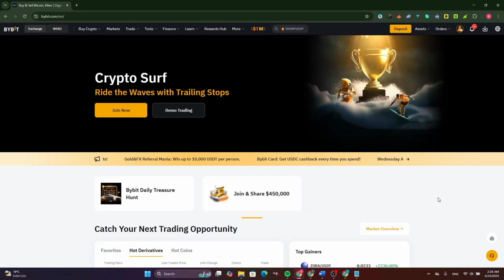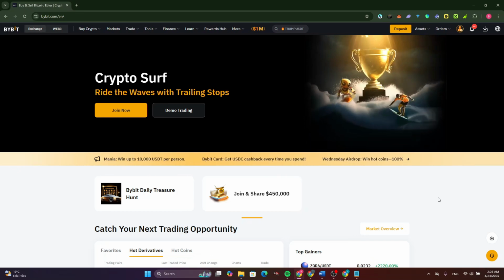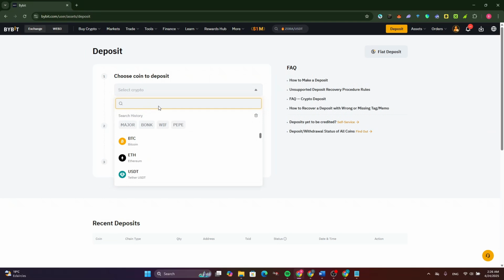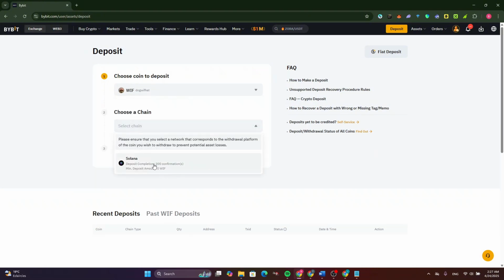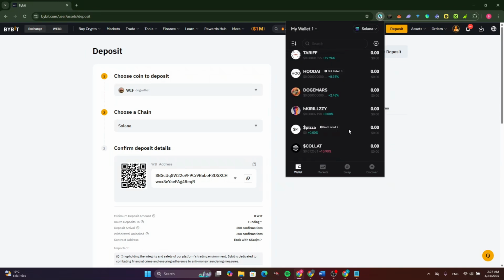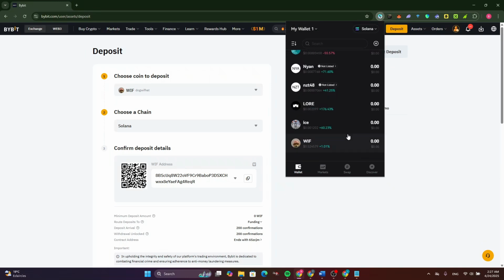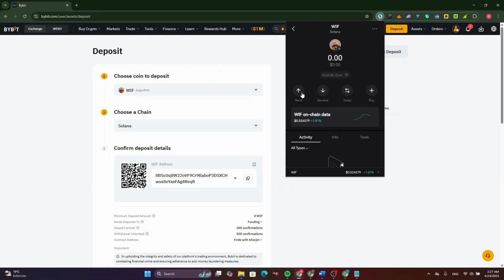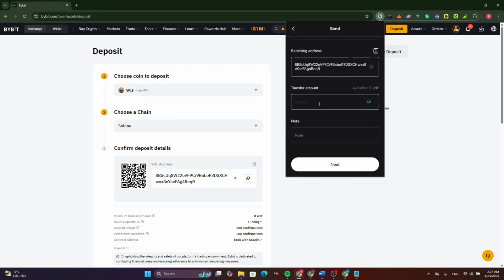NEW! How To Transfer WIF Dogwifhat From Bitget Wallet To Bybit On Pc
Learn How To Transfer WIF Dogwifhat From Bitget Wallet To Bybit On Pc . This video will cover everything that you need to know and help you solve your problem quickly.
Stay till the end of the video to find out How To Transfer WIF Dogwifhat From Bitget Wallet To Bybit On Pc.

Did you learn How To Transfer WIF Dogwifhat From Bitget Wallet To Bybit On Pc ?

Do you want to see another video about How To Transfer WIF Dogwifhat From Bitget Wallet To Bybit On Pc ?

Did you enjoy How To Transfer WIF Dogwifhat From Bitget Wallet To Bybit On Pc ?